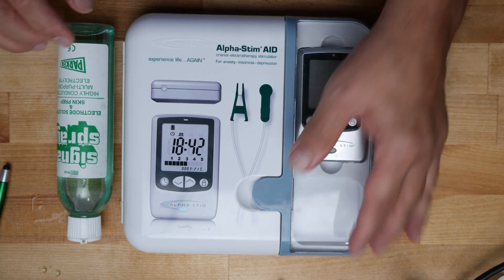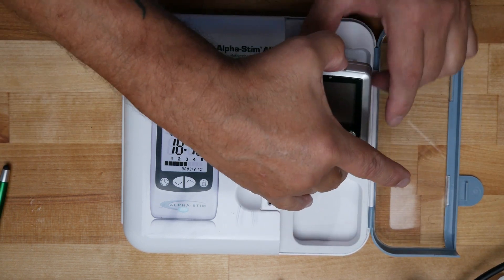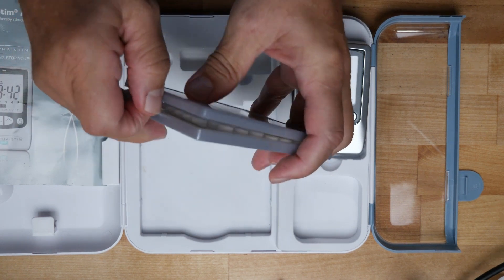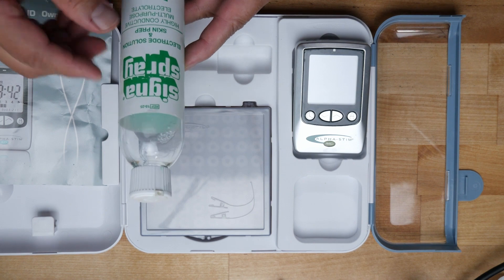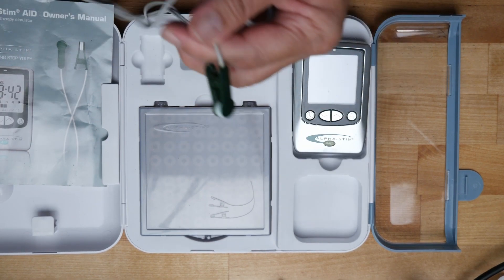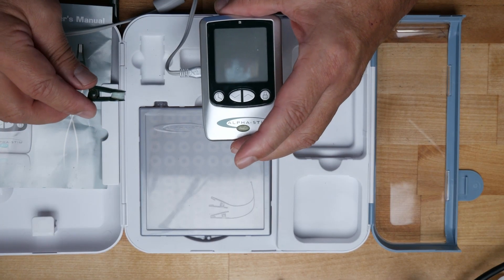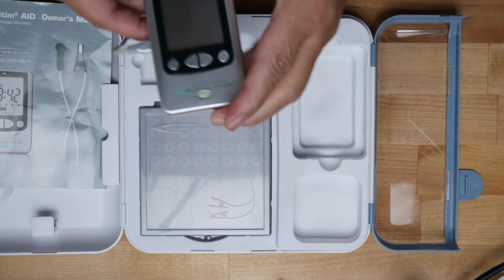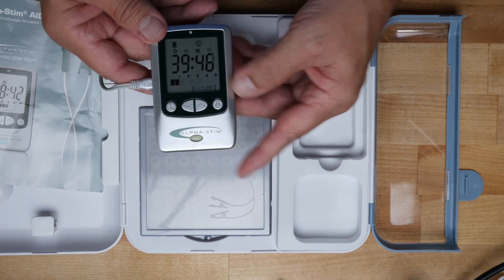Alpha-Stim Device - An Introduction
A brief description of the Cranial Electrotherapy Stimulation device, the Alpha-Stim, and how to use it.

Links to the interview with Dr. Josh Briley